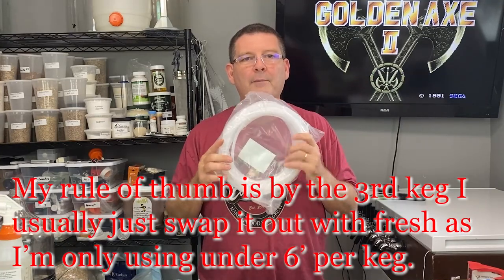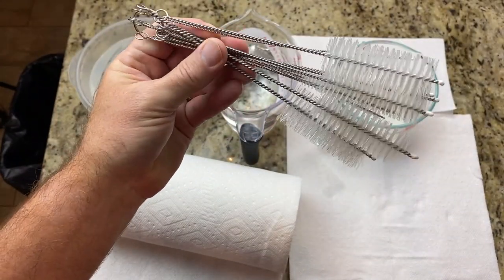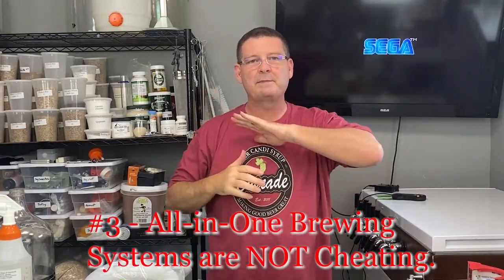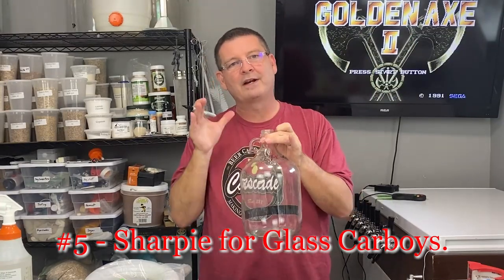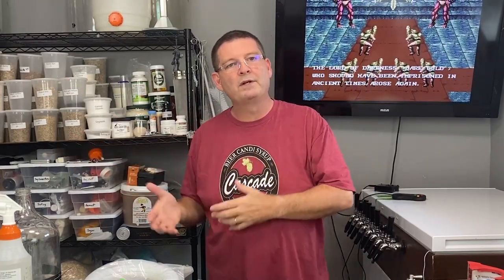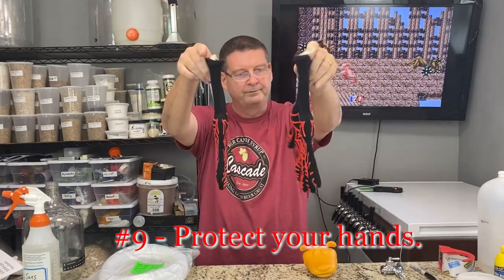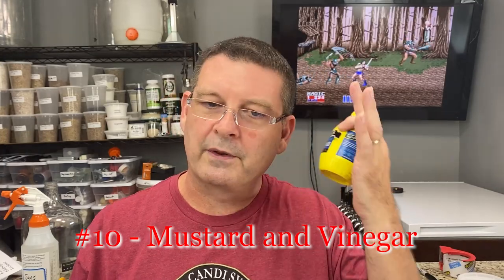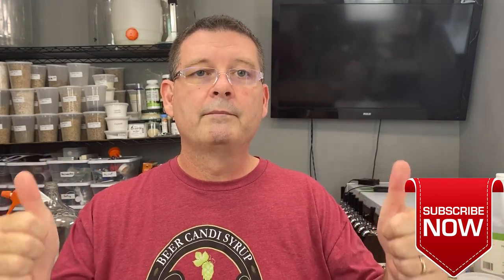10 Beer Brewing Tips, Recommendations, and Hacks - Week 2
10 Beer Brewing Tips, Recommendations, and Hacks - Week 2

10 Home Brewing Tips

11-20

I was working to share knowledge on homebrewing tips, recommendations, and hacks I've learned over the years and to inform on things every homebrewer should be aware of from Beginners to Advanced and some you may have never heard of.

I will work to share 10 different home brewing tips every week for the next 10+ weeks.

1. Replace Hoses from time to time.
2. Cleaning Faucets
3. All-in-One Brewing isn't cheating.
4. Propane Burners
5. Sharpies
6. Building a relationship with your LHBS
(LHBS = Local Home Brew Shop)
7. Take recommendations with salt
8. Be Creative
9. Protect your hands
10. Brewing with Mustard

These tips will range from cleaning to equipment recommendations to procedures/tricks/hacks/tips used during home brewing.

Items or Equipment used/suggested in this video:
The Multi-brush set I use for too many things to list
Oxyclean (The link below for Amazon is usually cheaper than local stores.)
Star San
PBW
Propane Burners
HellFire - Top of the line.
Entry-level but REALLY Nice for the price.
My Spiderman fire retardant gloves
Dog glove aka potholders